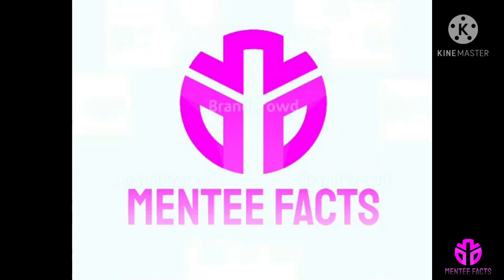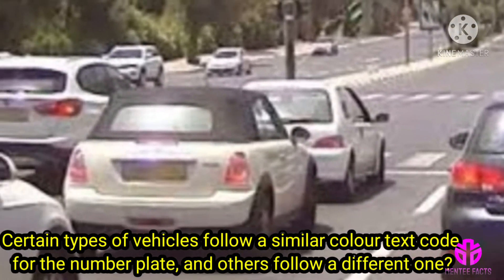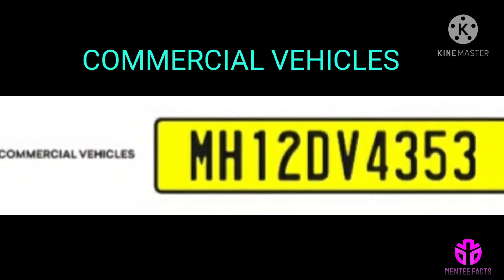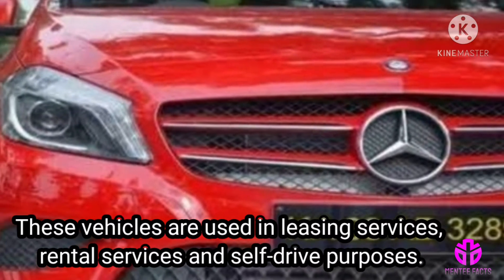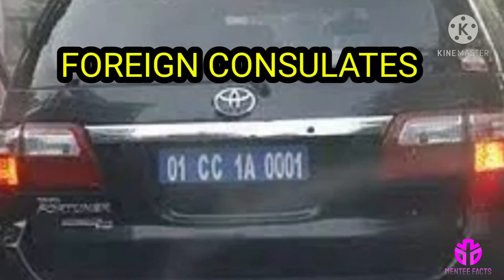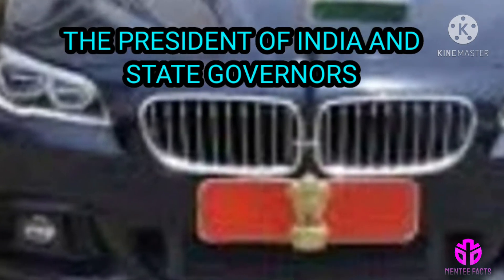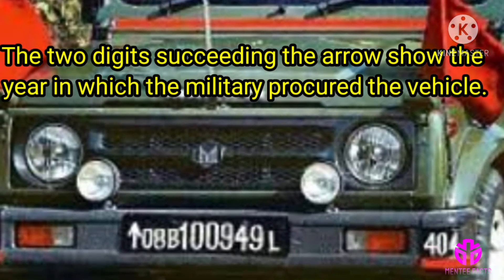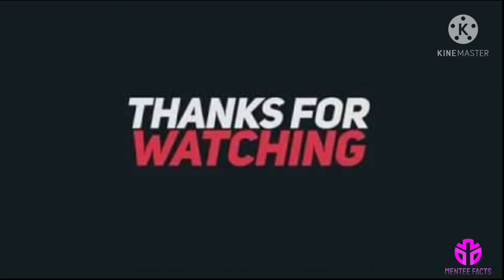Why do vehicles have number plates with different colours?🟥🟨🟩🟦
You can learn about why vehicles have number plates with different colours.🟥🟨🟩🟦.